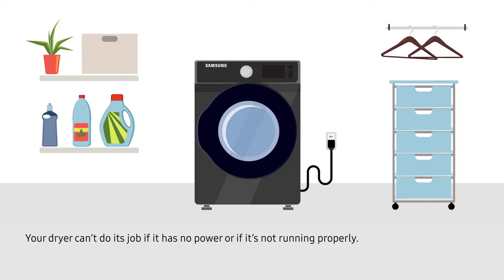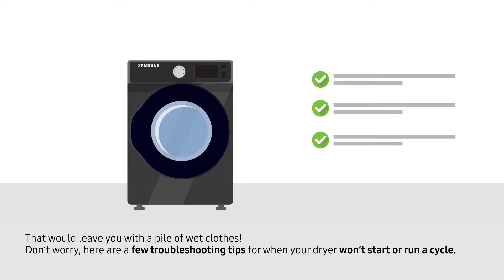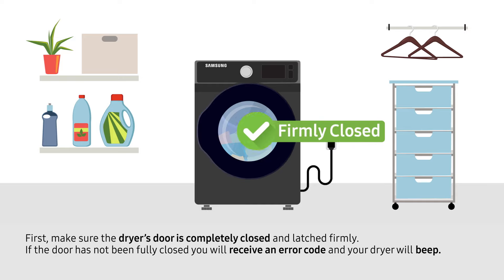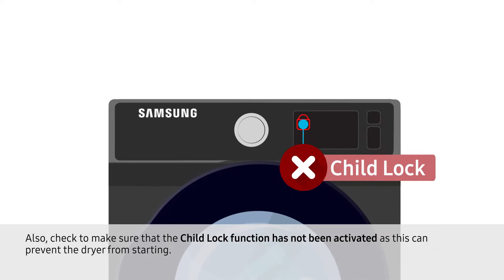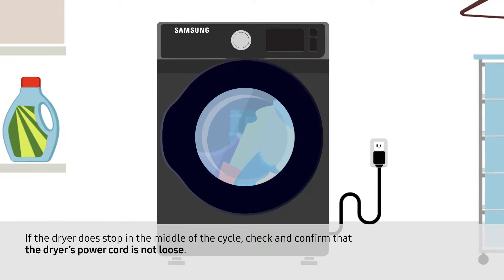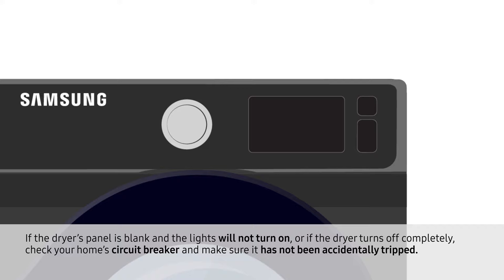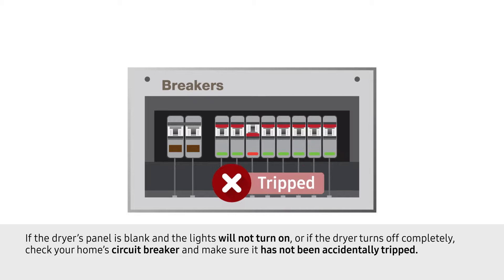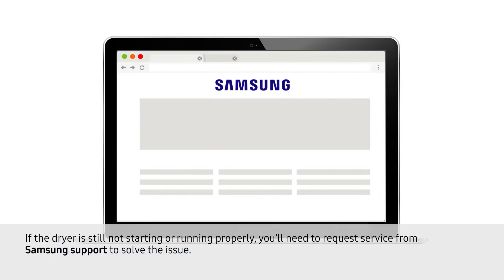How to fix a dryer that won't start | Samsung US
Your dryer will typically start with a push of a button. If it doesn't, the door might be open or Child Lock might be on. And if the dryer won't even turn on and the panel is blank, check the power cord and the circuit breaker.

You can read more about troubleshooting dryer issues like not starting or spinning

After following the steps in this video, if your dryer still doesn't dry, visit our samsung.com Repair Center and our team of Customer Care Pros will help you diagnose, troubleshoot, and repair your Samsung product or call us at: 1-800-SAMSUNG